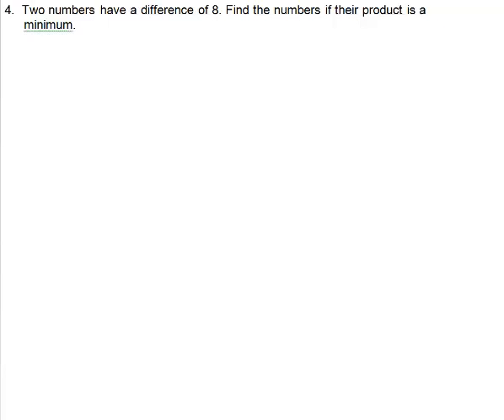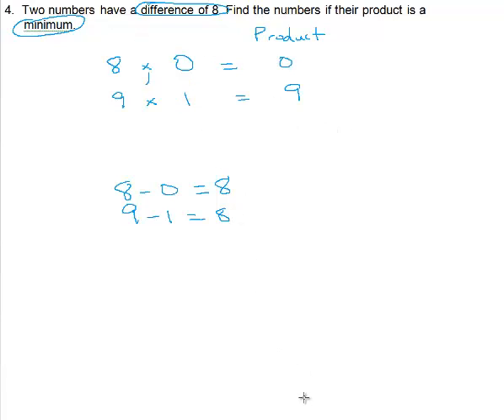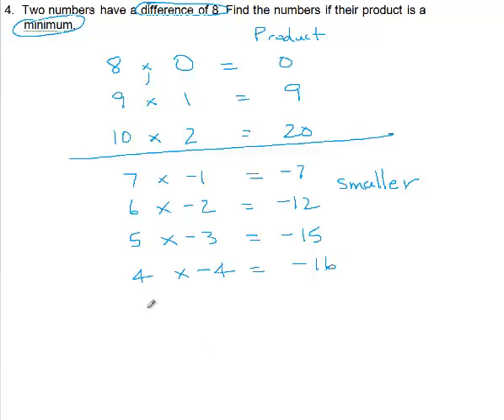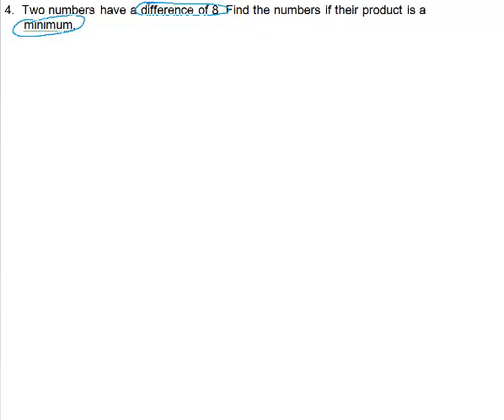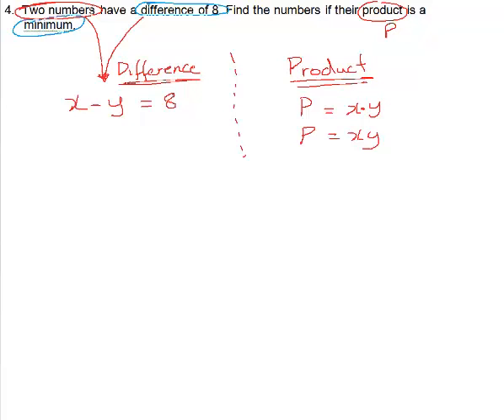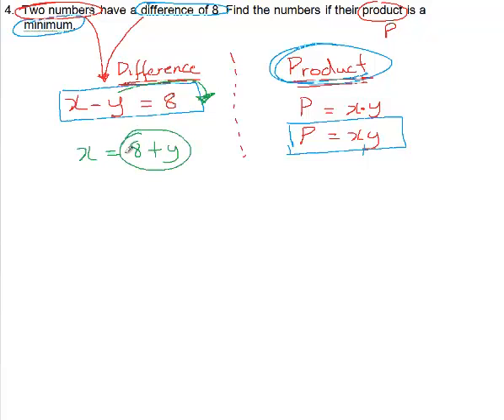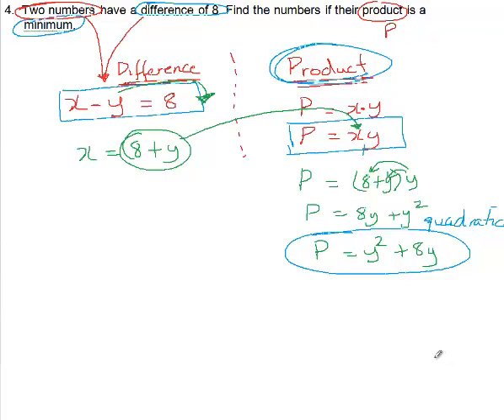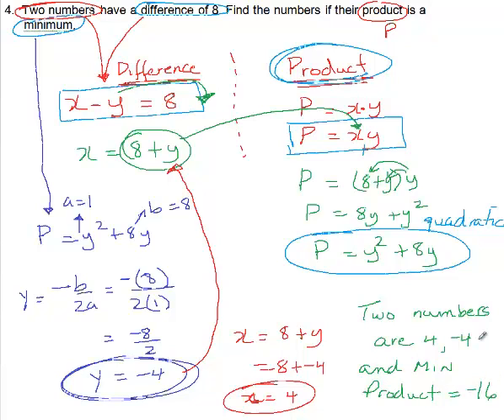ma1026 solution book2 ch4 page 98 no4